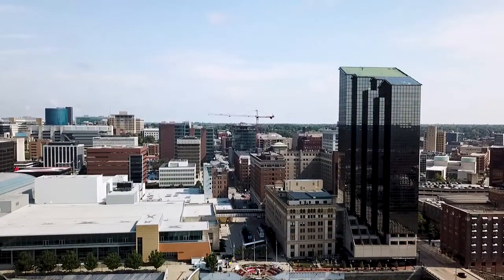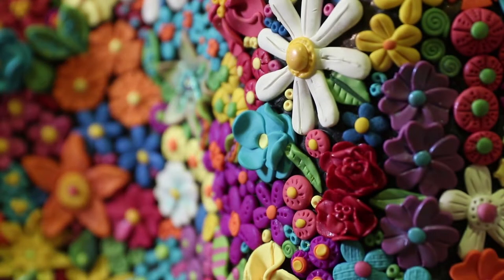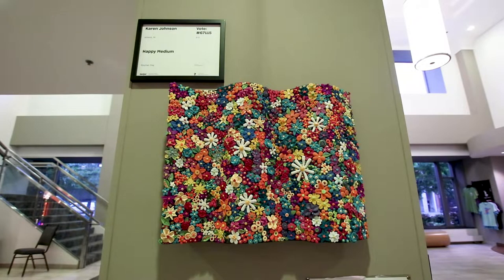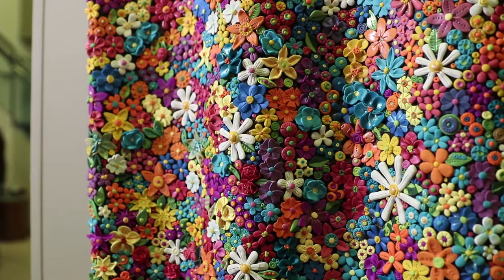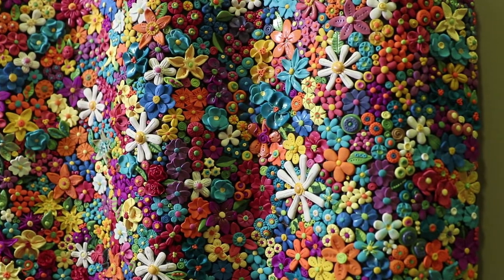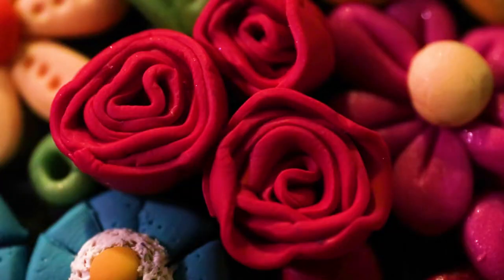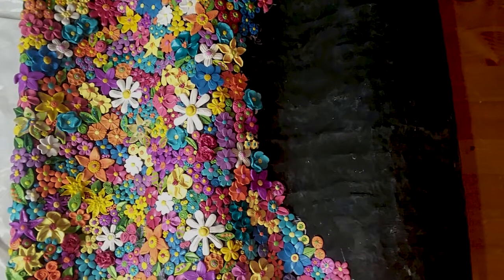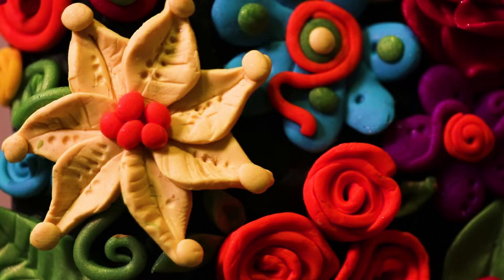ArtPrize 10: Karen Johnson - Happy Medium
Karen Johnson created this piece called 'Happy Medium' for ArtPrize 10.  She is a local Holland artist and has had several different pieces of her work featured in ArtPrize.